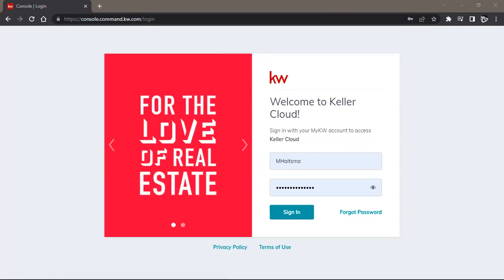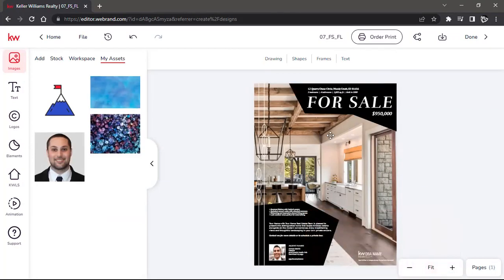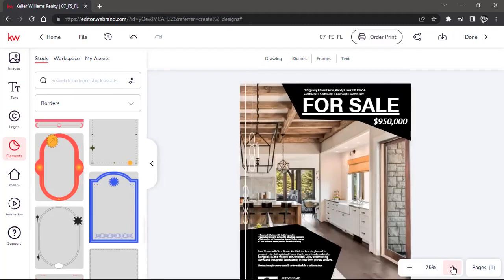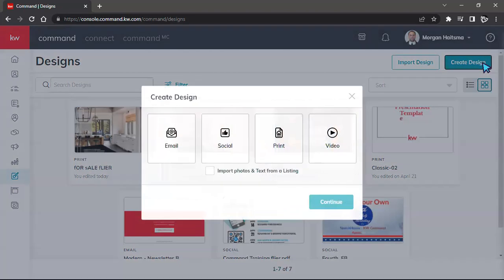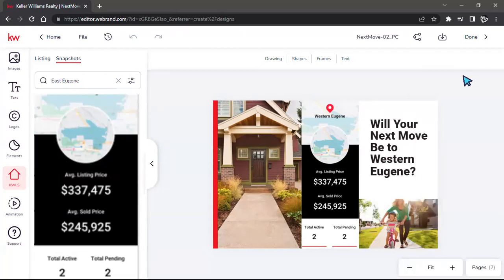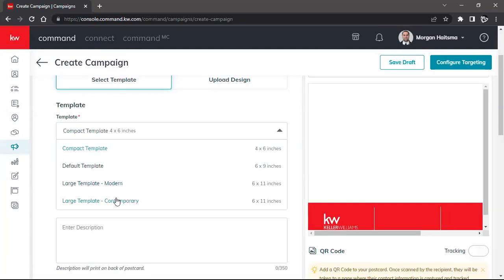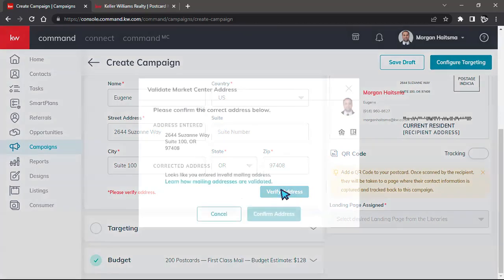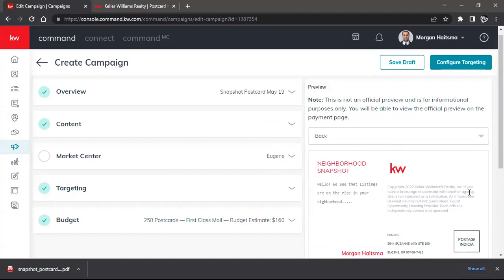*NEW* Lead Generate with Command: Print Marketing 101 - 5/20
Learn how to create flyers and postcards to generate leads with Morgan of Scott Le Roy Marketing!